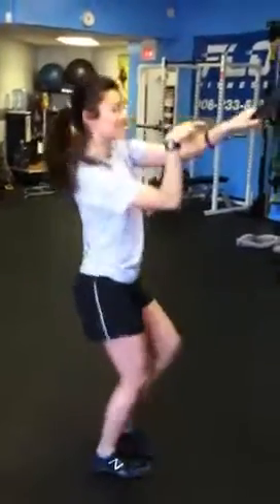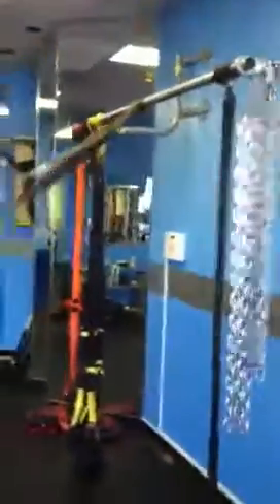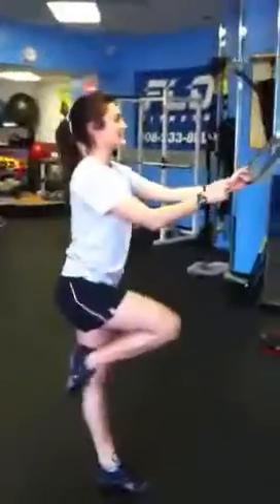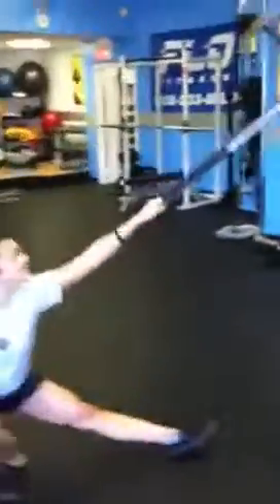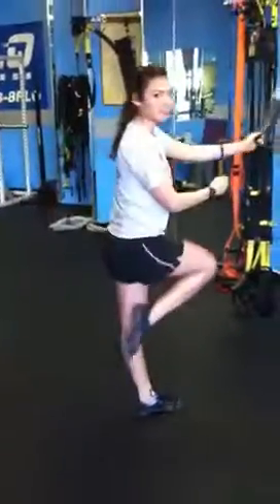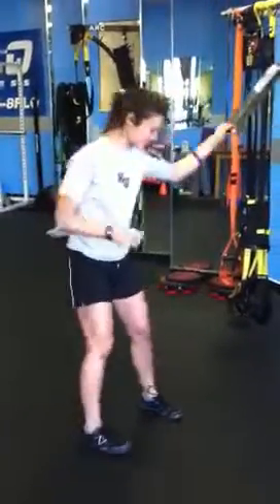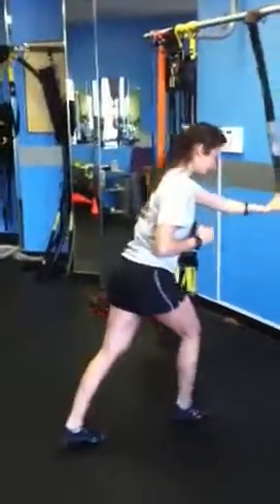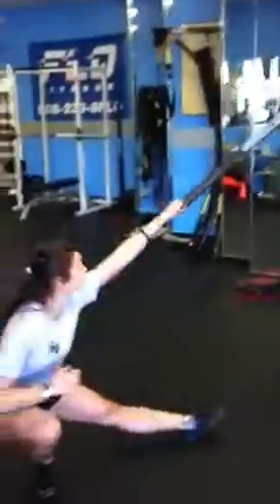FLO Fitness : Beat It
Exercise for your hamstring